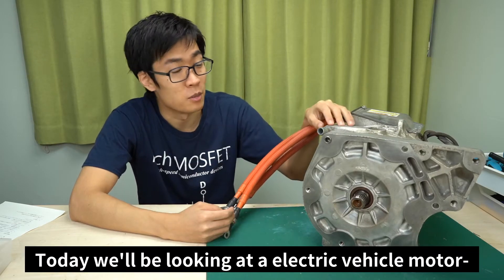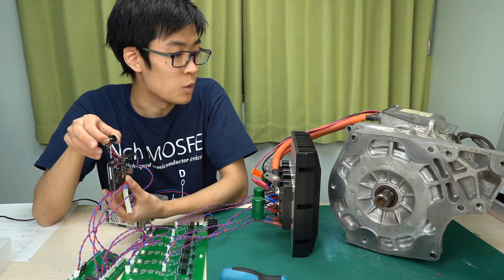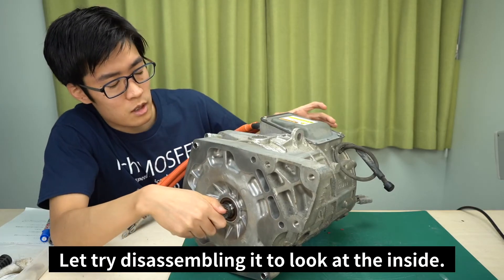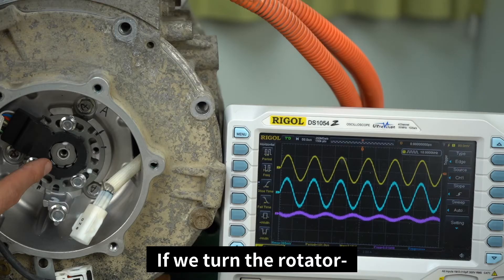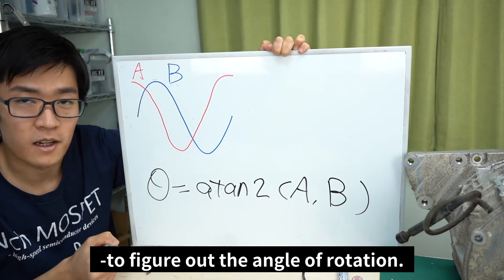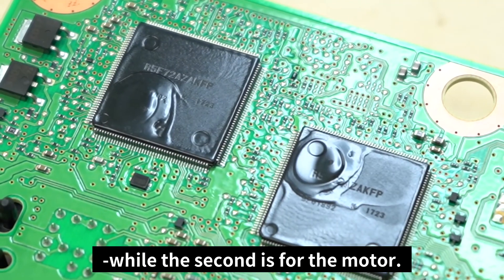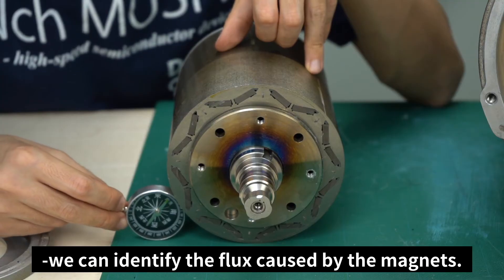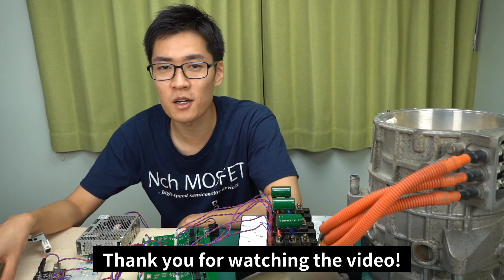47kW Electric Car Motor from MITSUBISHI i-MiEV. [Eng sub]